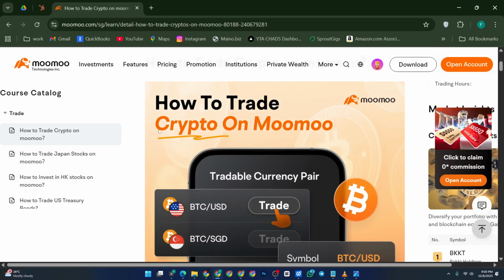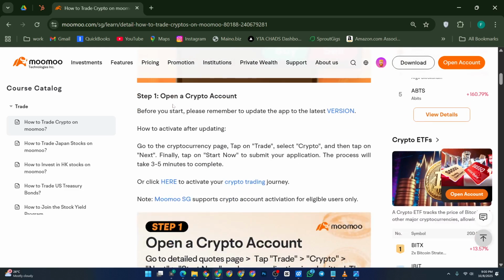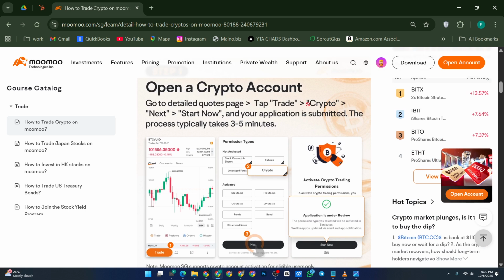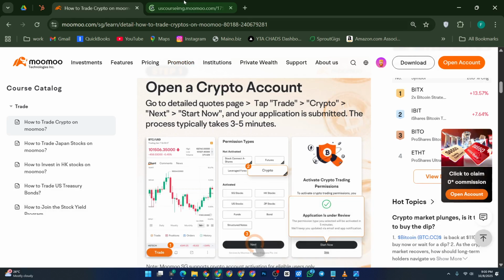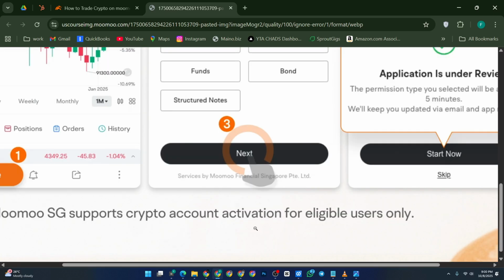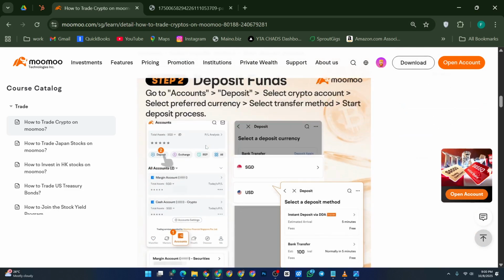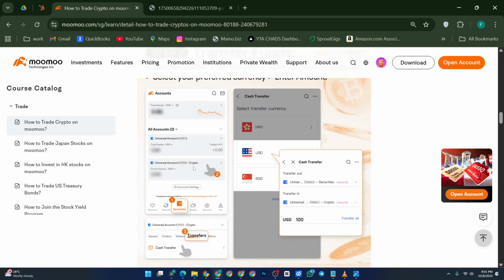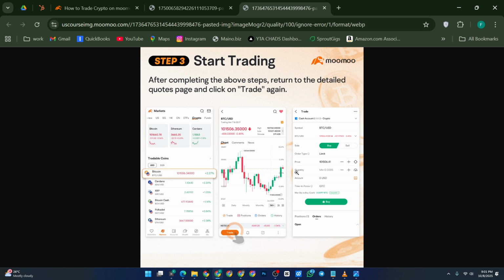How To Buy Bitcoin From Moomoo Full Guide 2025 (Step By Step)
Discover the ultimate tutorial on How To Buy Bitcoin From Moomoo Full Guide in 2025. This step-by-step video walks you through the entire process, from setting up your Moomoo account to making your first Bitcoin purchase with ease. Perfect for beginners and experienced investors alike, this guide ensures you understand each step clearly. Learn how to fund your account, navigate the trading interface, and execute a Bitcoin buy order confidently. Start your crypto investment journey with this simple and complete guide today.

Whether you're looking to invest for the first time or want a reliable method to buy Bitcoin through Moomoo, this video covers everything you need. Watch till the end for pro tips to avoid common mistakes and maximize your trading experience.